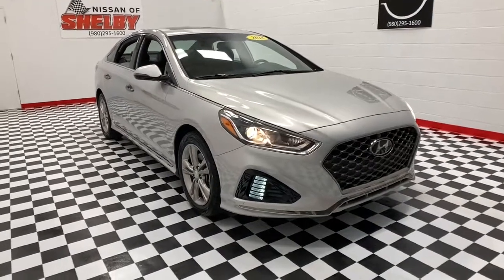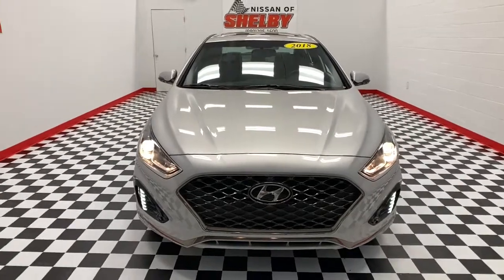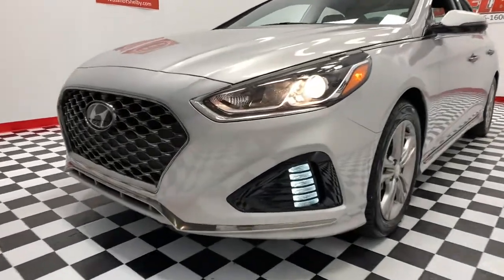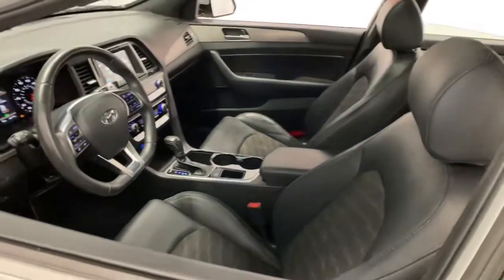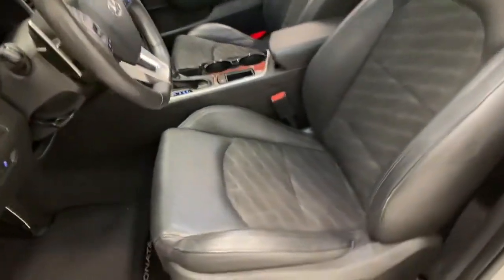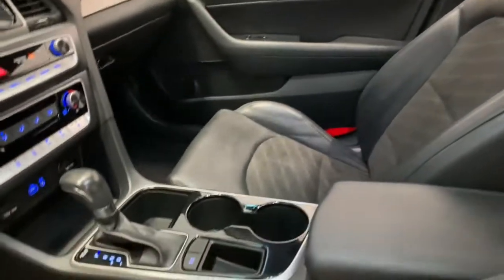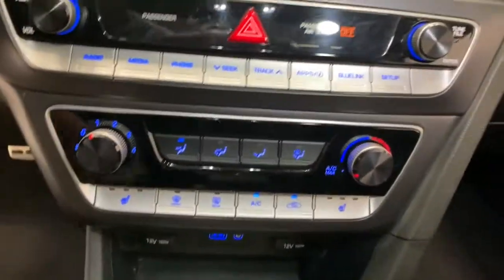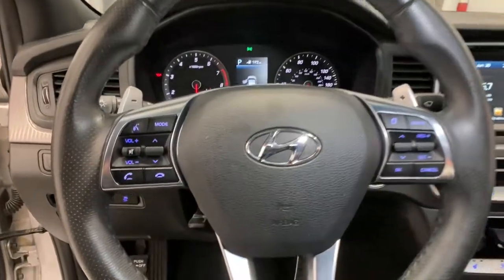2018 Hyundai Sonata Shelby, Gastonia, Forest City, Lincolnton, NC, Gaffney, SC U3082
Symphony Silver Used 2018 Hyundai Sonata available in Shelby, North Carolina at Nissan of Shelby. Servicing the Gastonia, Forest City, Lincolnton, NC, Gaffney, SC area.

Used. 2018 Hyundai Sonata Sport 6-Speed Automatic with Shiftronic Recent Arrival!brbrbrApple CarPlay, ANDROID AUTO, Back Up Camera, Keyless Entry, Local Trade-in, Black Leather.brbrAwards:br  * 2018 KBB.com 5-Year Cost to Own Awards   * 2018 KBB.com Best Family Sedans   * 2018 KBB.com 10 Best Sedans Under $25,000   * 2018 KBB.com 10 Most Awarded Brands